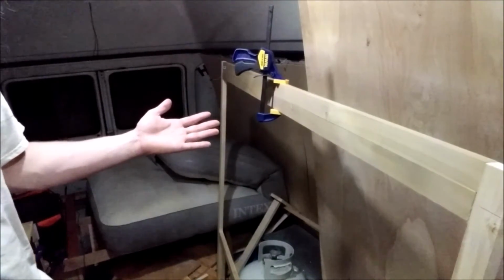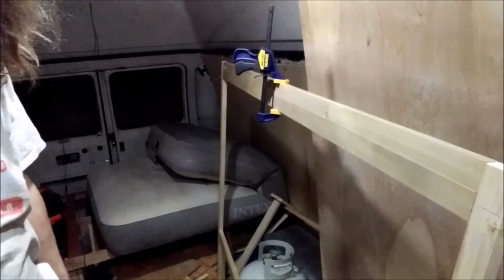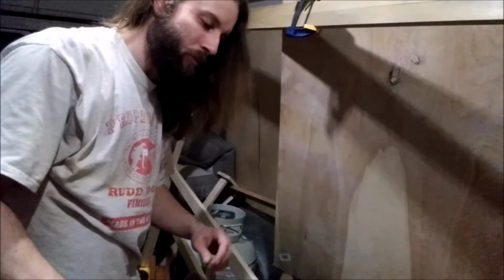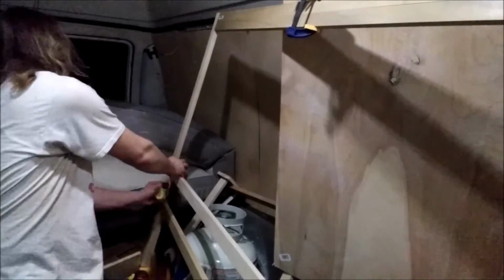Van Bed Wall Pt. 5.5